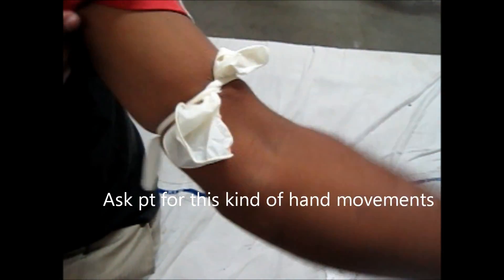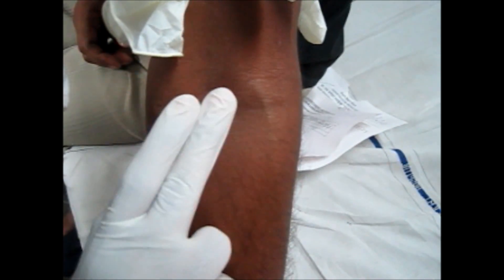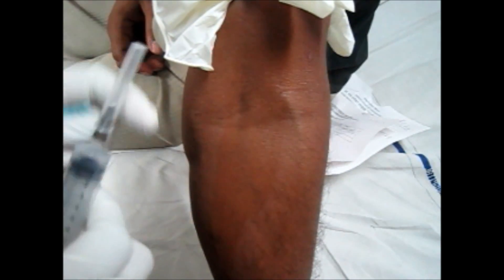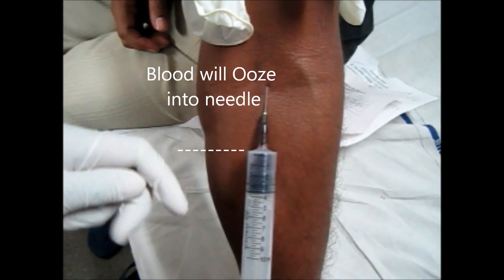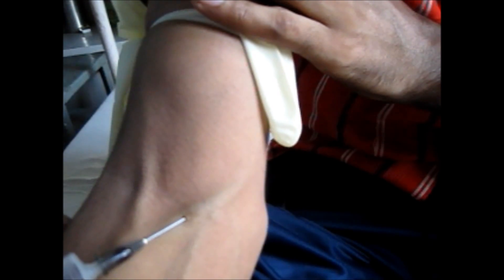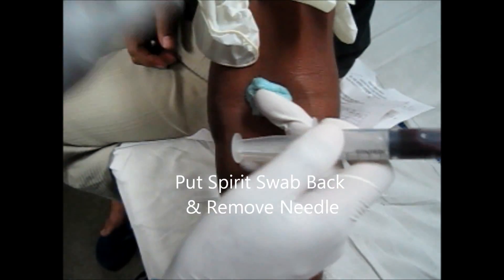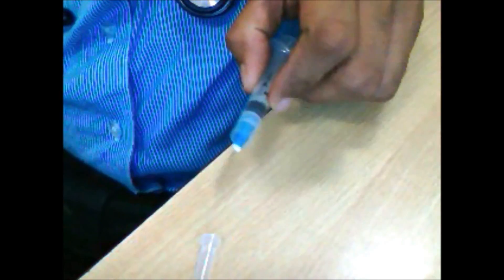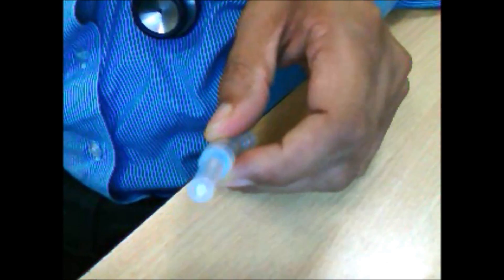How To Take Blood Sample From Arm With Syringe?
follow the steps shown in the video on how to take blood sample from cubital vein or any vein from arm, two more special conditions can arise
1. when patient is having anasarca, then you need to apply pressure over arm so that a pit will develop and you will be able to see the vein.
2. condition when vein is quite thin, you beat the vein with your two fingers, it will swell up, blood will accumulate and you can take desired sample
Watch out the video demonstrating how to take care of all things so as not to injure yourself or to others.